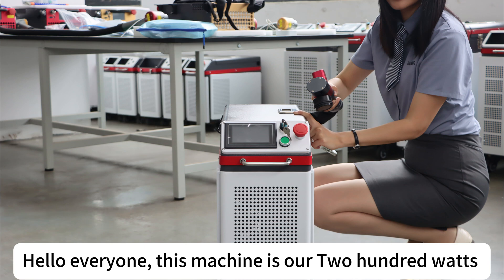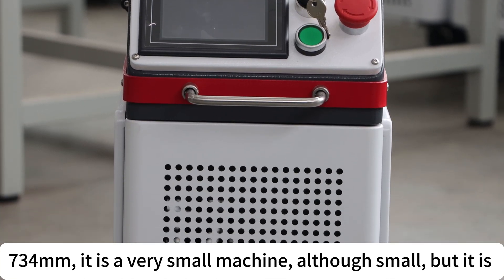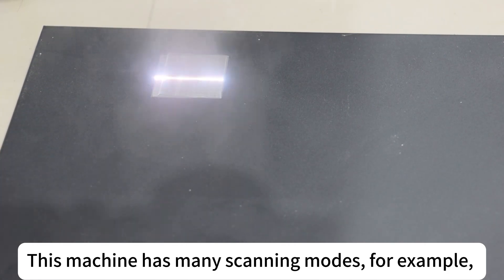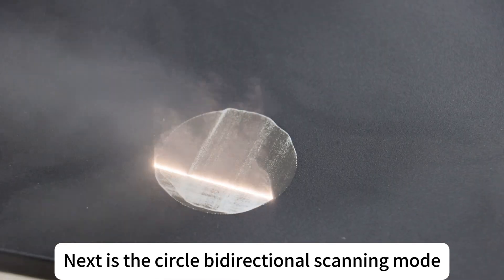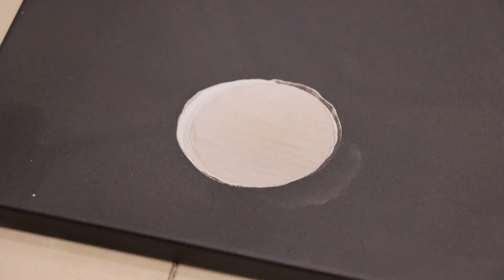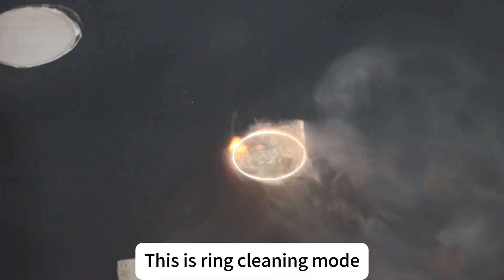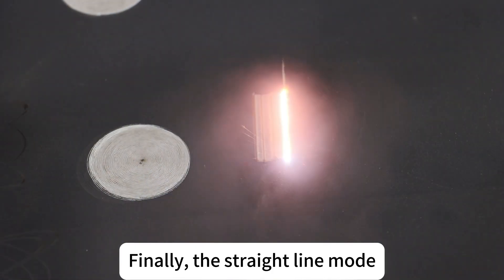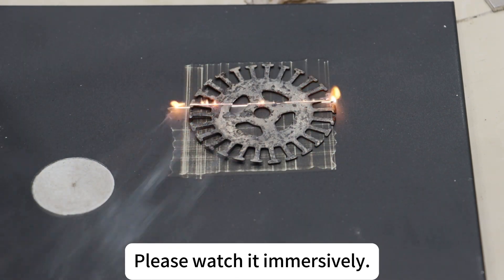200W Pulse Laser Cleaner | 200W Pulse Laser Cleaning Machine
Introducing the powerful 200W Pulse Laser Cleaner - the ultimate solution for removing rust, paint, and more with precision and efficiency. 200W laser Cleaning Machine can cleaning metal, wood, oil, rust. etc. Contact BOGONG to get price

If you want to get one 200W Pulse Laser Cleaner products or u need more information about BOGONG 200W Pulse Laser Cleaner, please email us to . or u can add me on whatsapp:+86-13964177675

We will keep updating new 200W Pulse Laser Cleaner videos.

Wechat id:bogongmachine